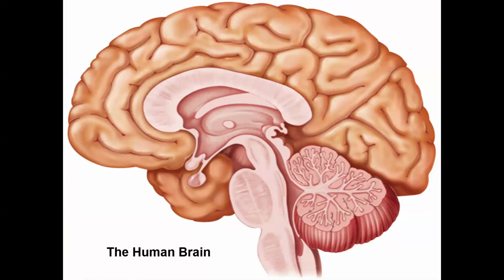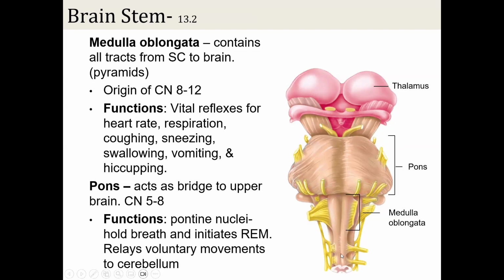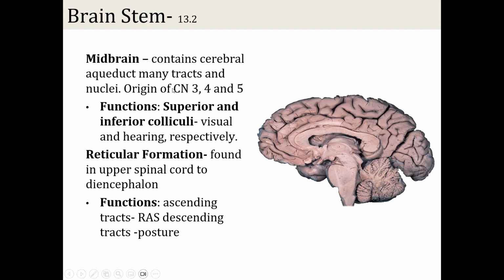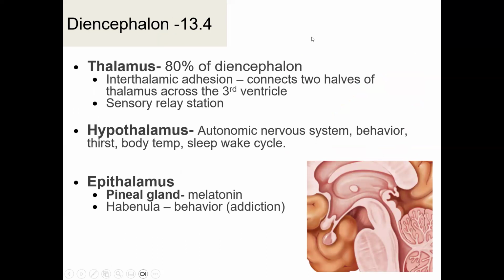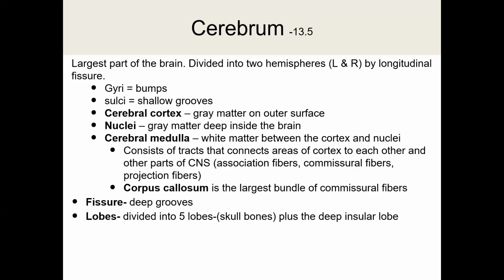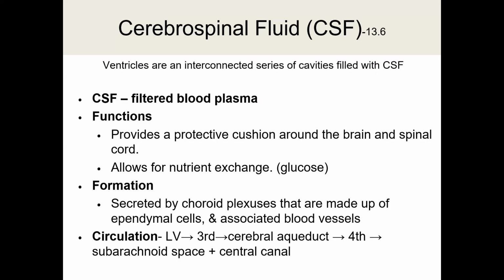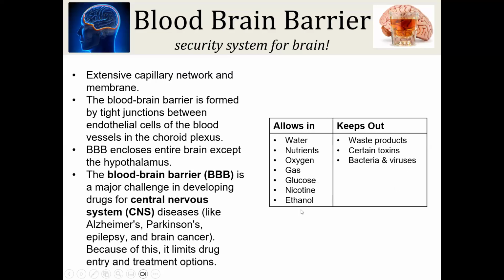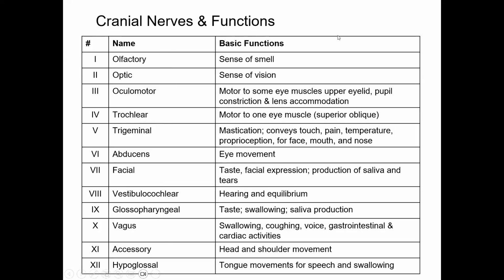BIO120 Ch. 13: Brain and Cranial Nerves